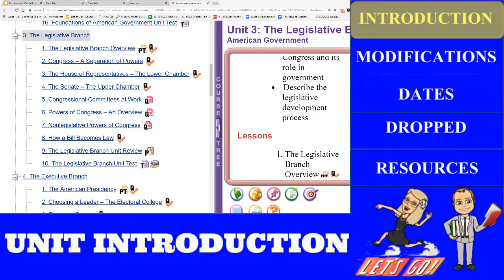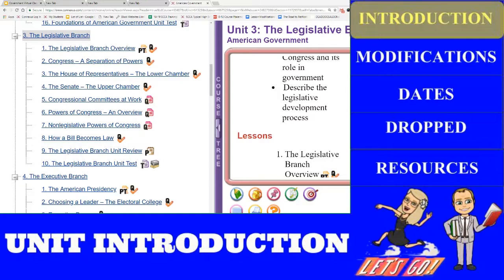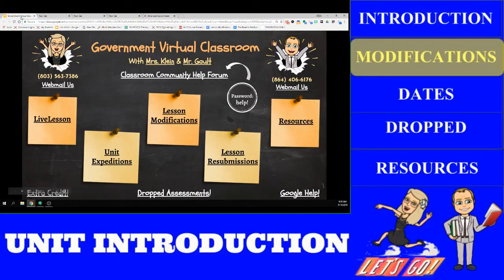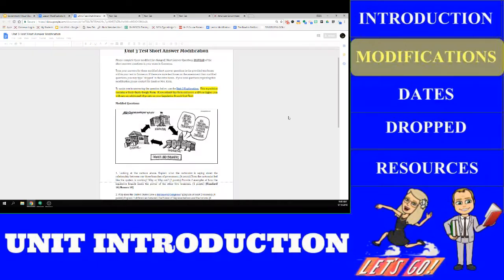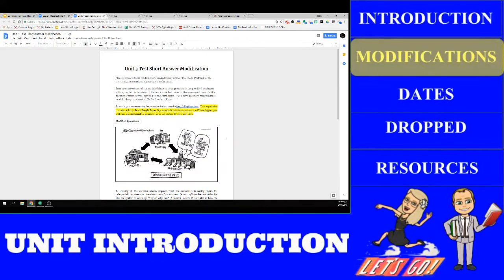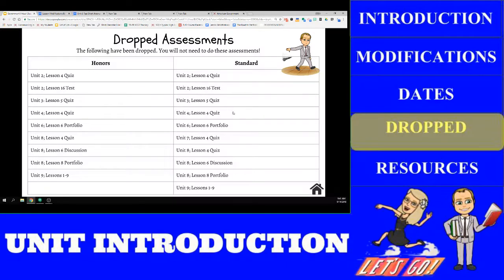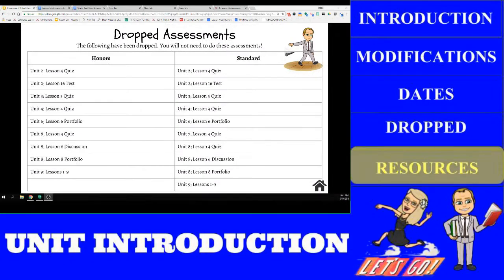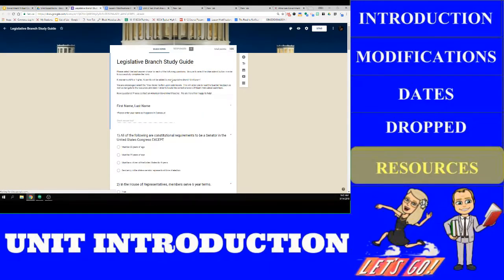Unit 3 Intro